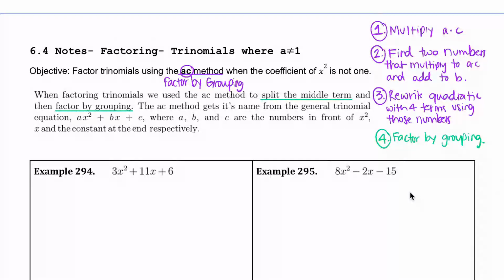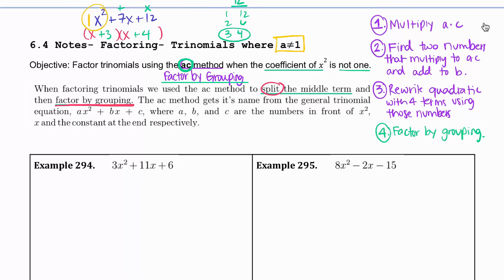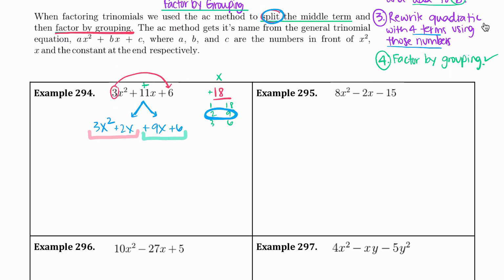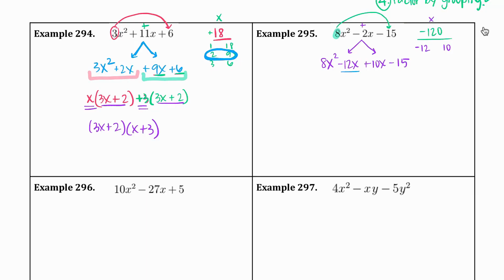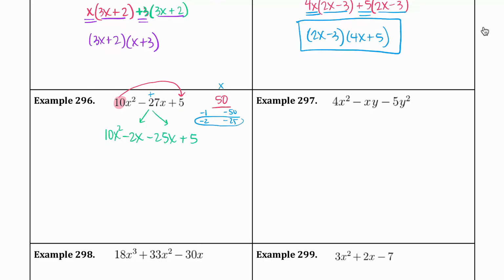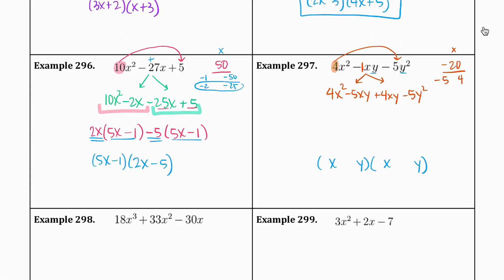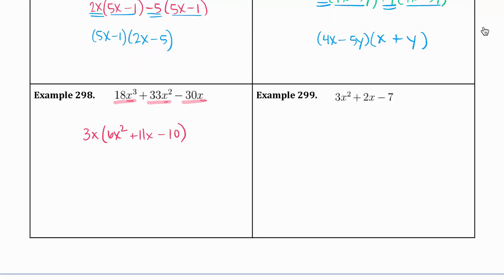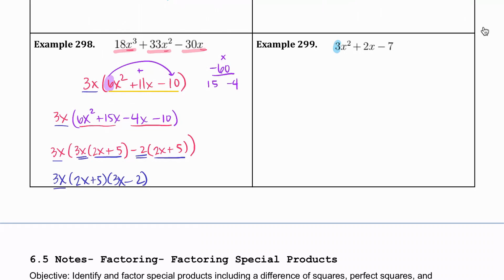6.4 Video Lesson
Factor Trinomials "a" not equal to 1